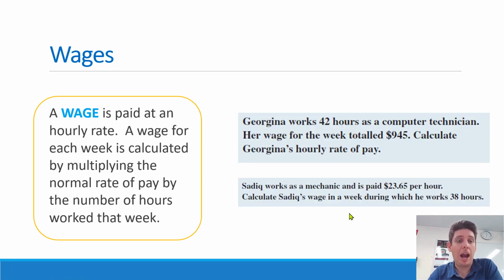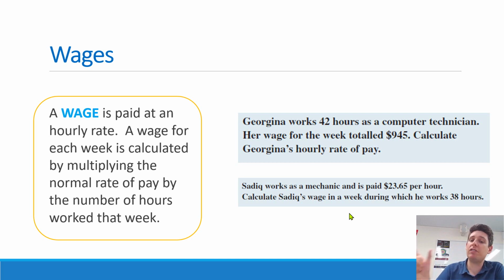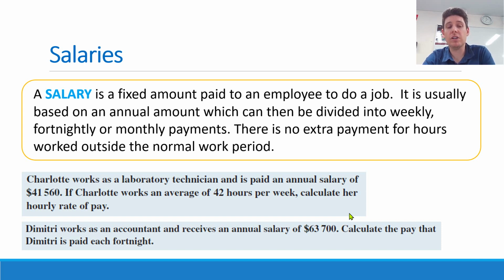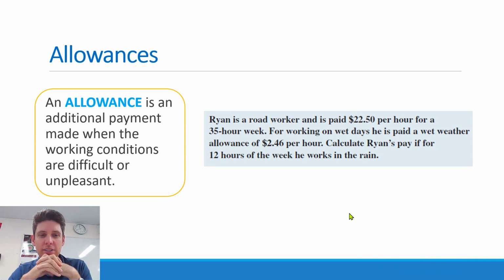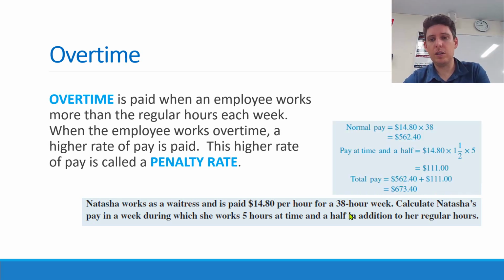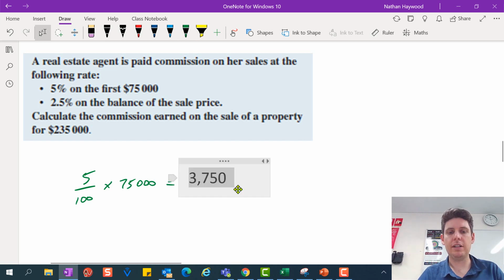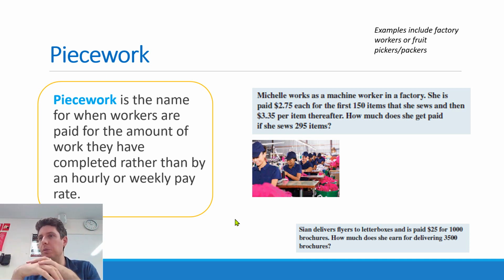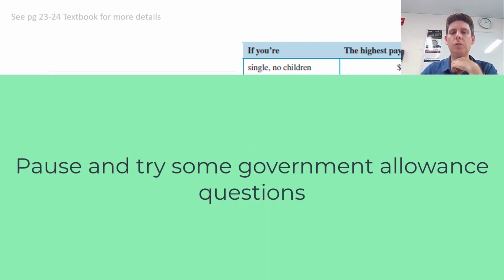Personal Finance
This video covers:
Wages at 0:21
Salary at 3:03
Allowances at 6:28
Overtime at 7:52
Commission at 9:26
Piecework at 12:08
Government Allowances at 13:51

Thank you to Mrs Ruse for the PowerPoints.